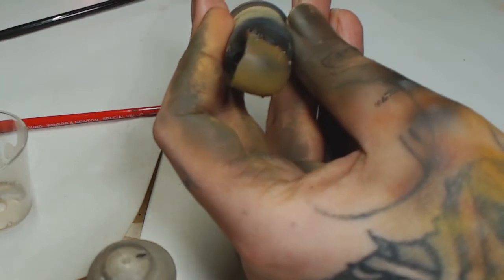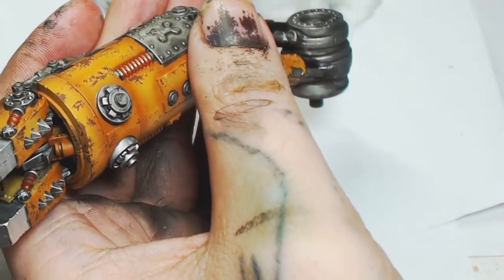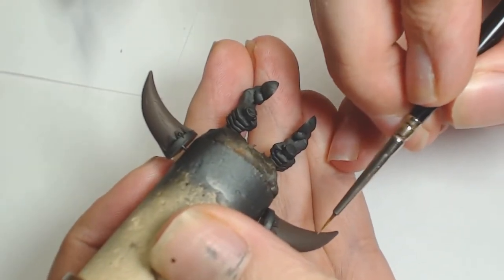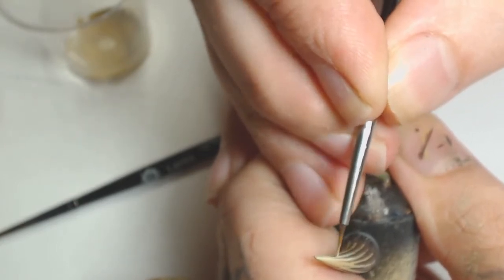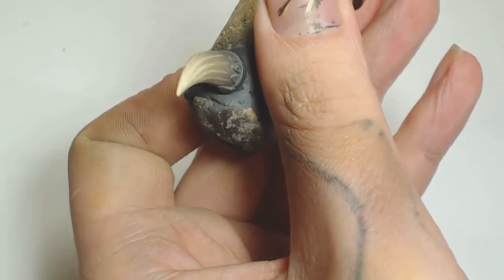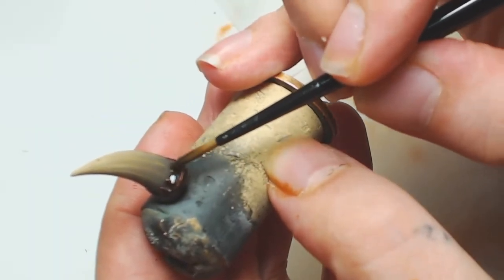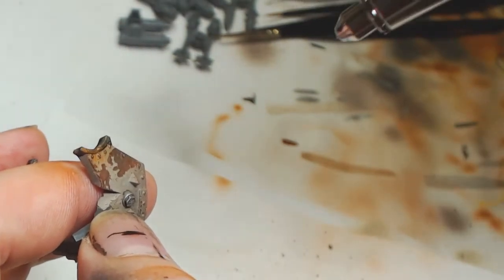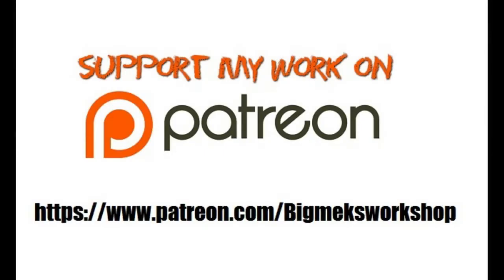How To Paint An Ork Gorkanaut Part 2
The second part on how to paint a gorkanaut, only one part left after this one.